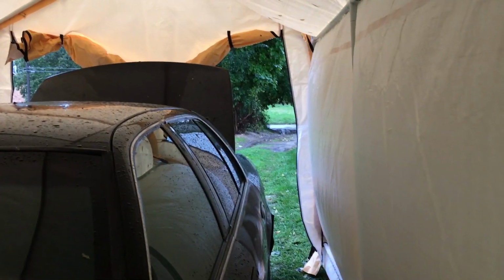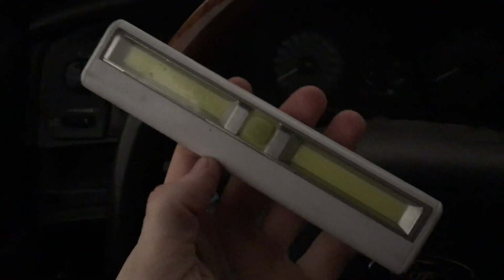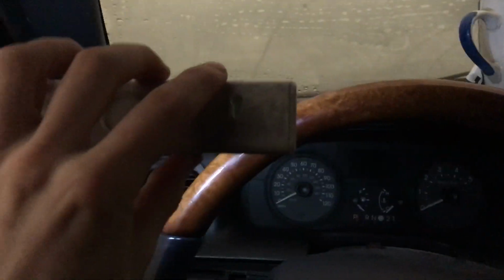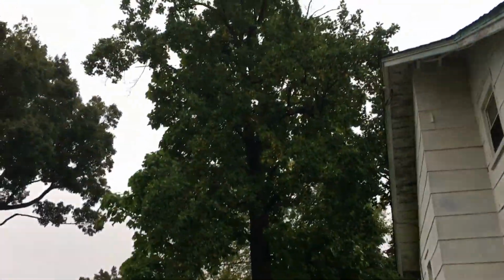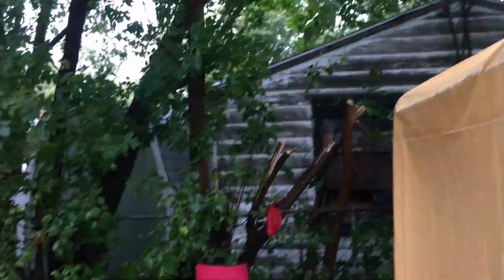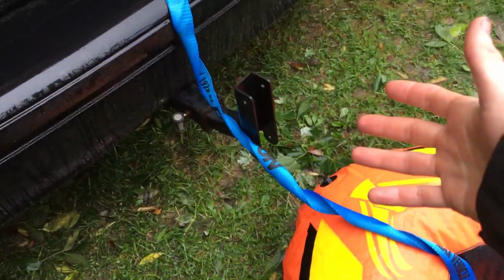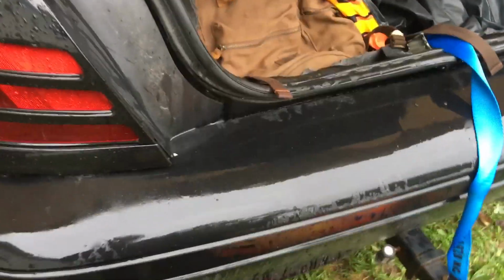Kevin's Garage PART 1 (w/Nice rain noises)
Got a bit busy preparing for this and setting it up today and ended up making a fun video. Enjoy the randomness and I hope to make more and do something with this tent.